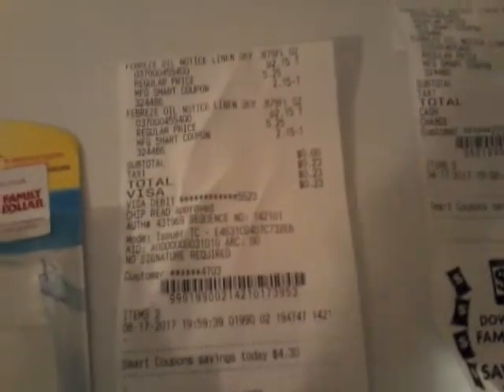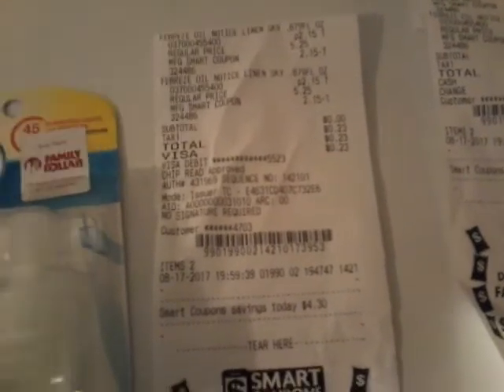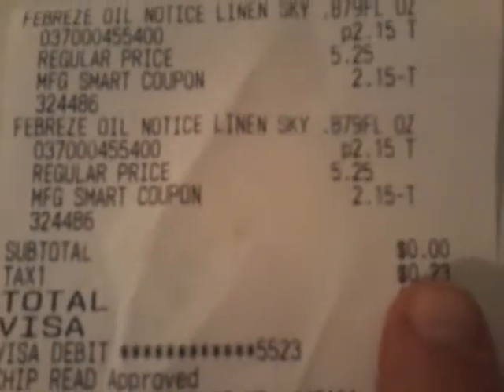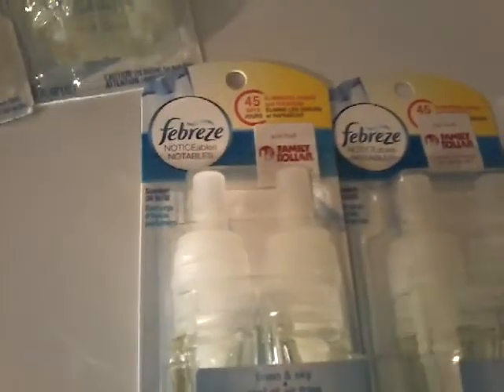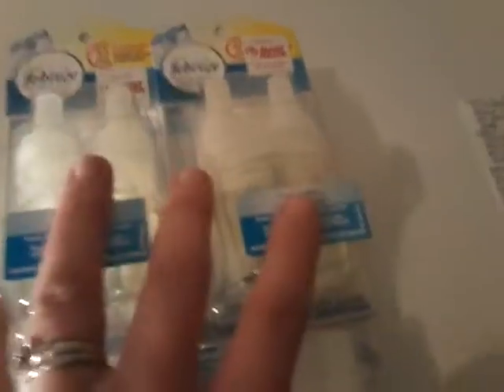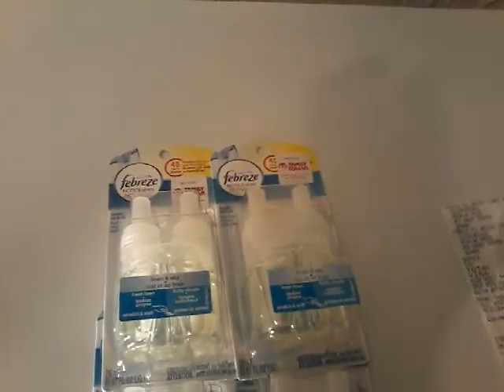INSTANT FREEBIE/ COUPONING AT FAMILY DOLLAR